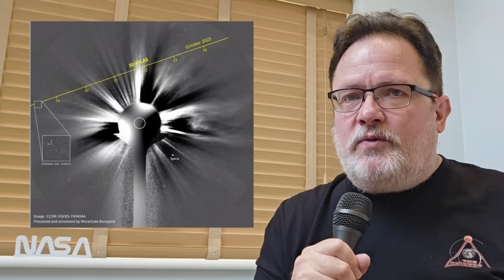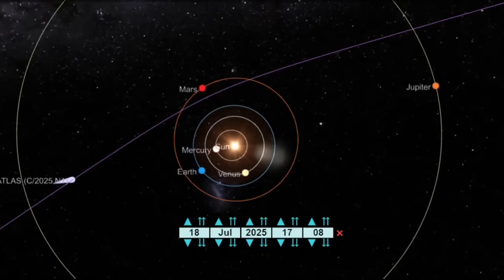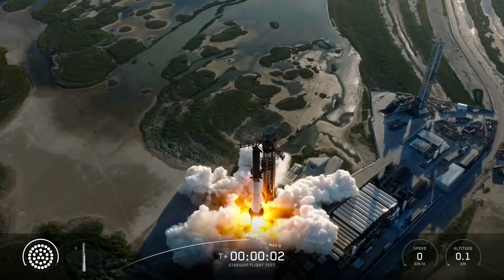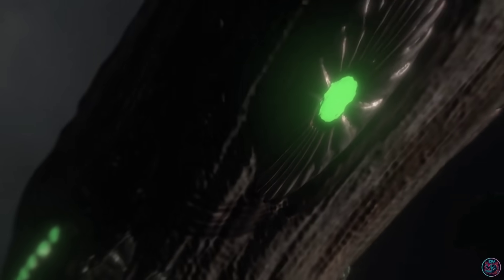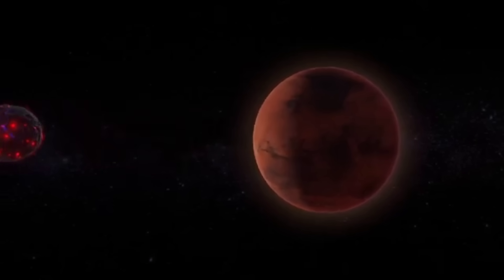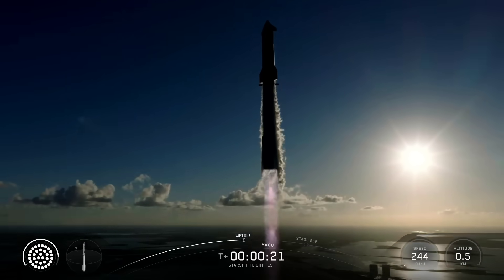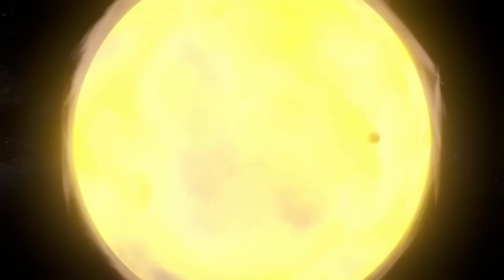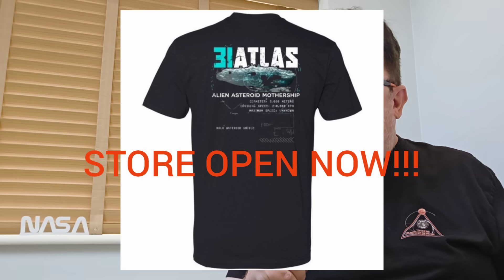Suddenly, 3I Atlas is accelerating faster than Oumuamua! How??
After months of staying on course...after hundreds of observations indicated no "non gravitational acceleration" or NGA, 3I Atlas is now accelerating faster than Oumuamua did!

How is it possible for a 33 billion ton object to suddenly change speed and direction like this?  What kind of force is required?

Angry crunches some numbers, and the results are mind blowing!

ALL OUMUAMUA AND 3I ATLAS ANIMATION BY DIGITAL VOODOO!